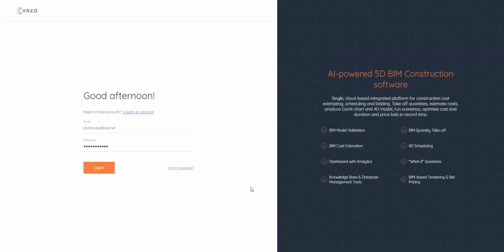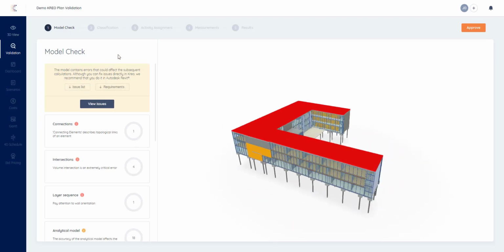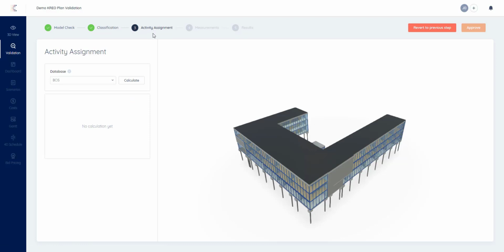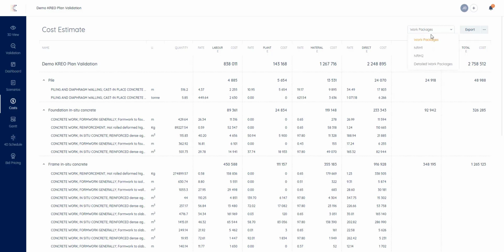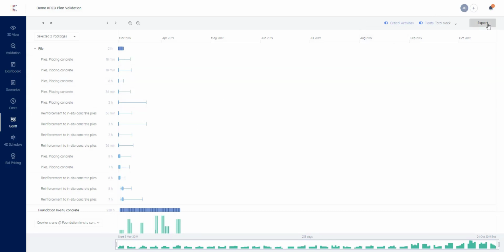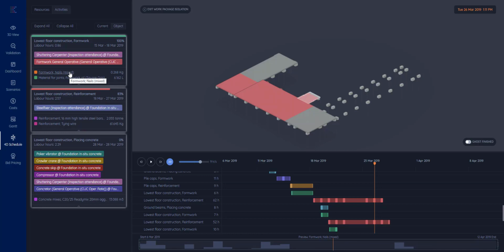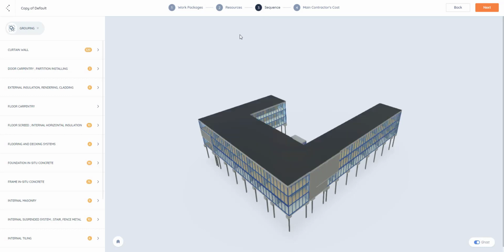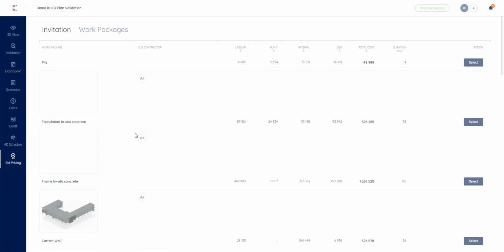Kreo Plan demo video - product overview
Kreo Plan is a comprehensive pre-construction planning tool run by AI and on the cloud. This video demo gives a high level overview of some of the things Kreo can do.